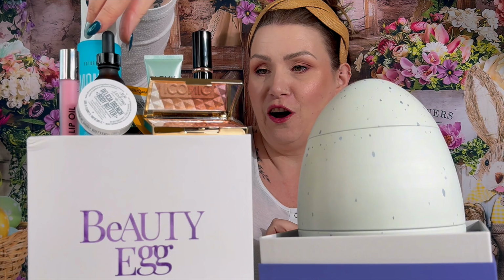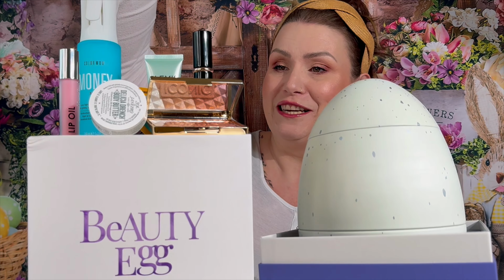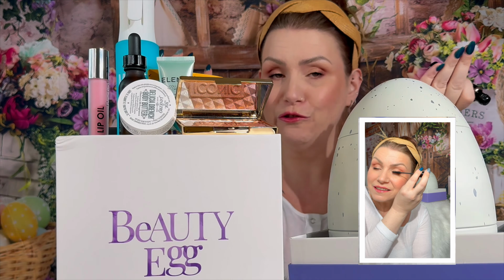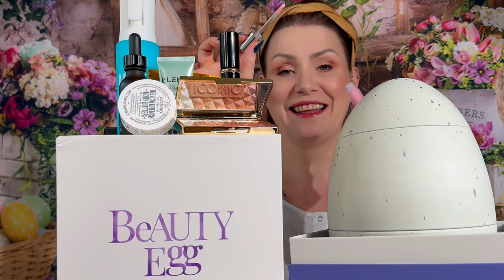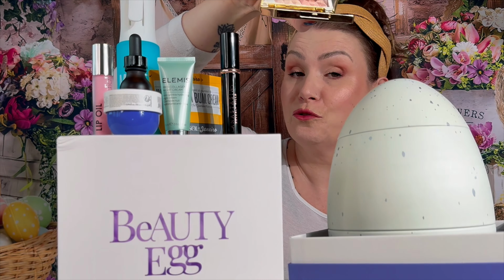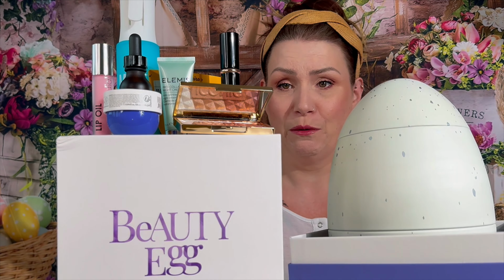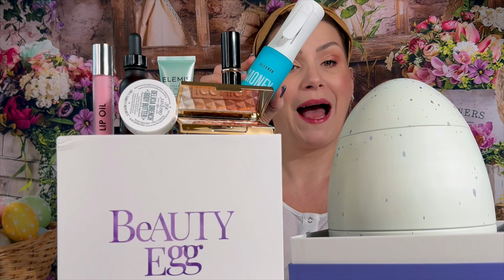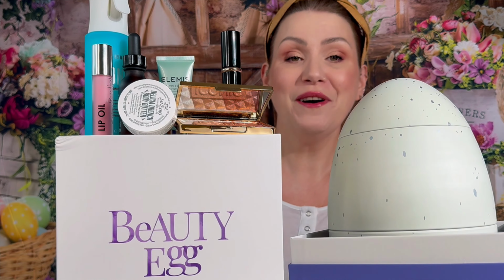🐣 LOOKFANTASTIC EASTER BEAUTY EGG 2025 UNBOXING + £5 OFF CODE !🐣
✨"This Easter, indulge in some of our most-loved beauty products, that are even more irresistible than the last piece of chocolate. Worth over £205, yours for just £60"✨

Costs £60 worth £205
What's in the Egg? ​
🐣 ELEMIS Pro-Collagen Night Cream 15ml Deluxe-Size (worth £43) ​
🐣 Medik8 Vitamin C-Tetra Serum 30ml Full-Size (worth £39) ​
🐣 Color Wow Money Mist 150ml Full-Size (worth over £29)​
🐣 Rodial Original Lip Oil with Collagen 4ml Full-Size (worth £29) ​
🐣 ICONIC London Luscious Glow Baked Highlighter Full-Size (worth £28) ​
🐣 Anastasia Beverley Hills Lash Sculpt Mascara Full-Size (worth £27) ​
🐣 Sol de Janeiro Delicia Drench Body Butter 25ml Deluxe-Size (worth £10) ​

Costs £50 worth over £215